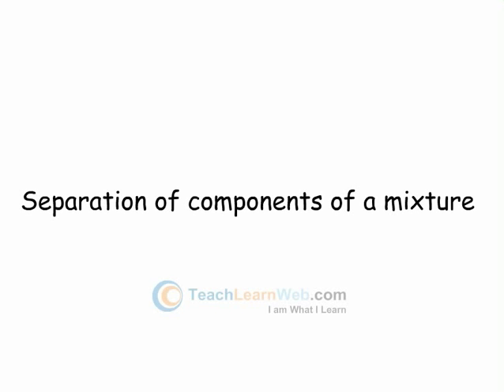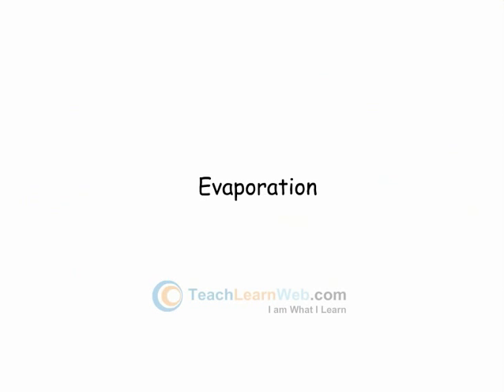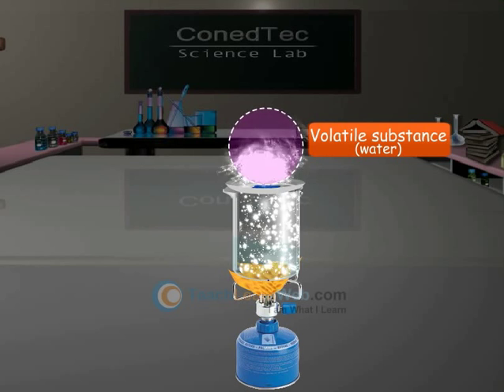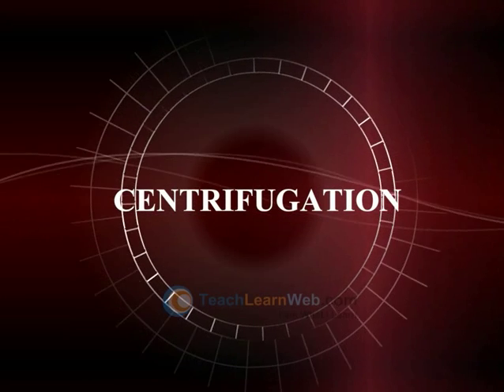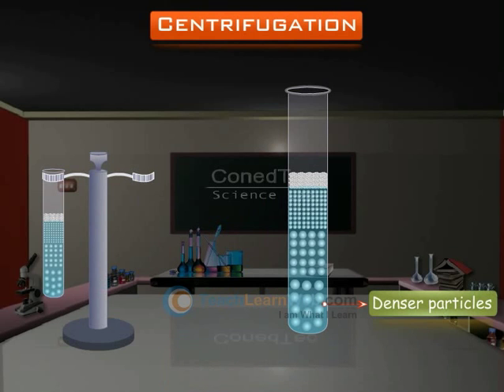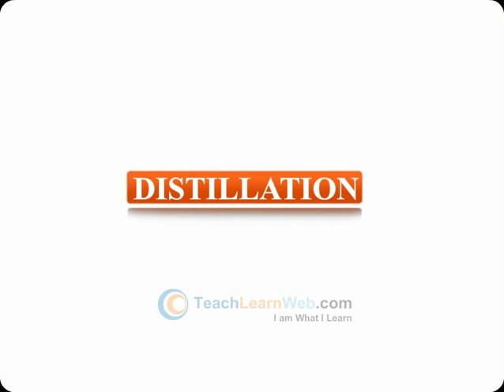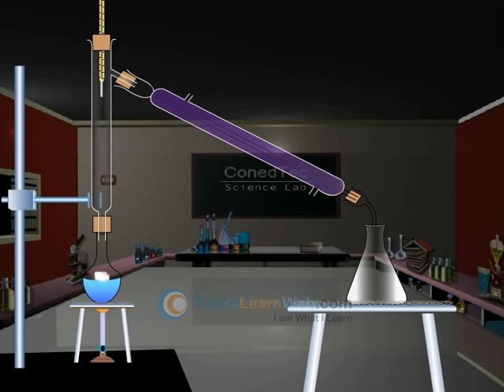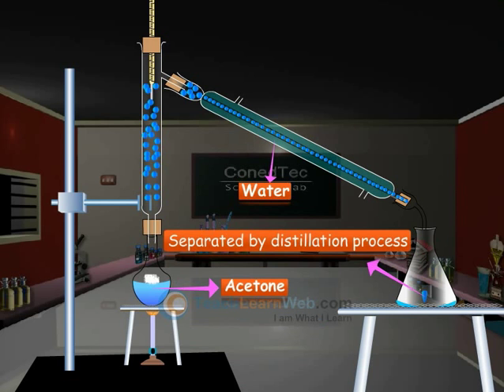CBSE Science class 9 demo IS MATTER AROUND US PURE SEPARATION OF COMPONENTS OF A MIXTURE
CBSE Science class 9 demo

IS MATTER AROUND US PURE SEPARATION OF COMPONENTS OF A MIXTURE